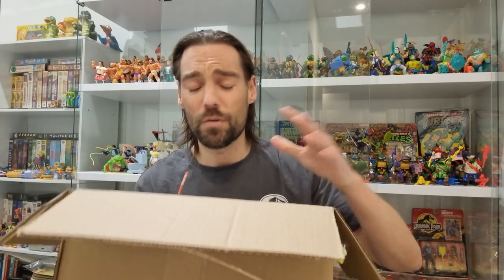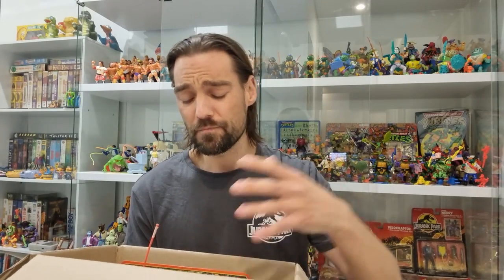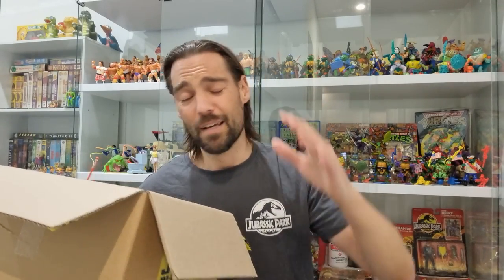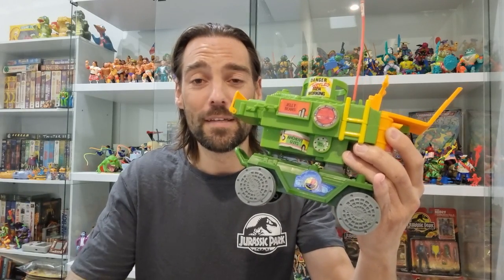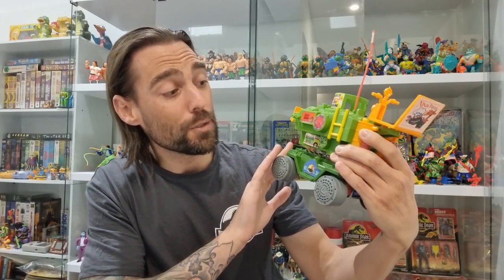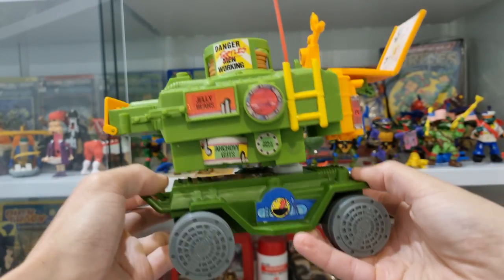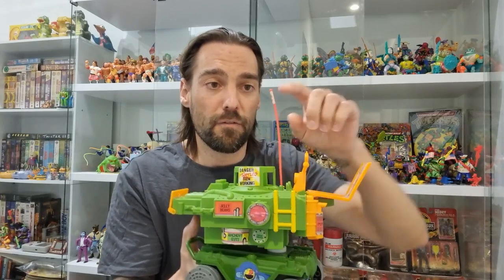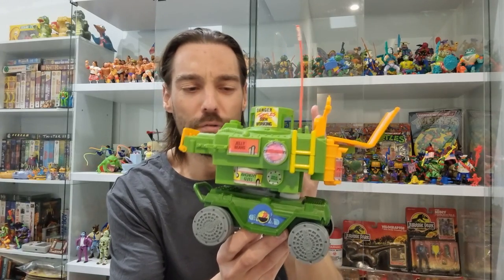Epic Gift Box Unboxing Thanks to Keep on Collecting! Vintage TMNT, Mighty Max, Dick Tracy Robin Hood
Today I am excited to share an unboxing of a birthday gift and some other vintage action figure goodness from my good mates Matt and Andrew from the YouTube channel @keeponcollecting.

Items include vintage toys from lines such as Teenage Mutant Ninja Turtles, Kenner's Robin Hood, Playmate's Dick Tracy, Mighty Max and Body Wars by Toymax, as well as a classic WWF VHS for the collection.

Massive thanks goes out to those boys, make sure you check out their channel and keep an eye out for 'The Collectors Pack' livestreams we're doing on @keeponcollecting, @ryanthecollectorkid and on my channel!

This video is aimed at nostalgic adult toy collectors and enthusiasts over the age of 13.